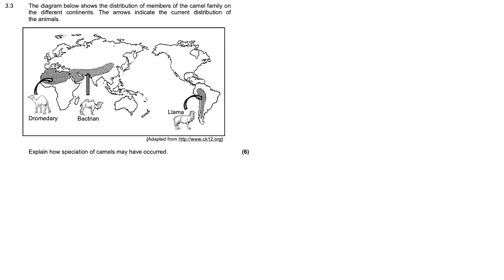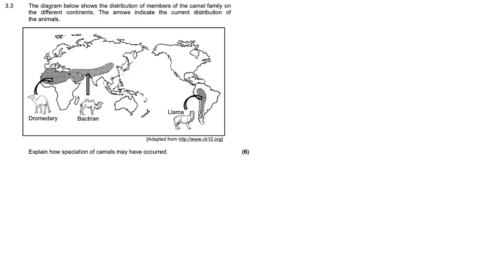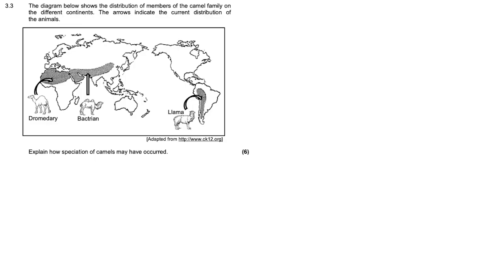Speciation #2 | Grade 12 Life Science